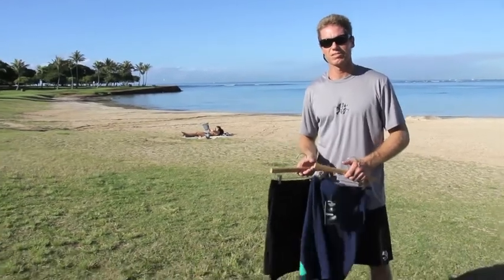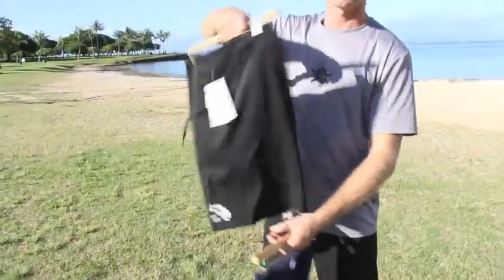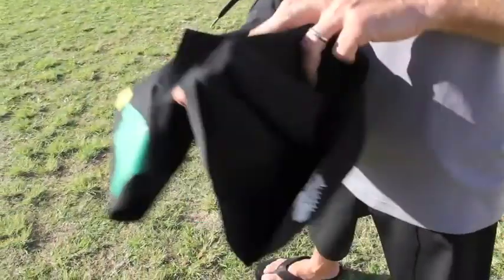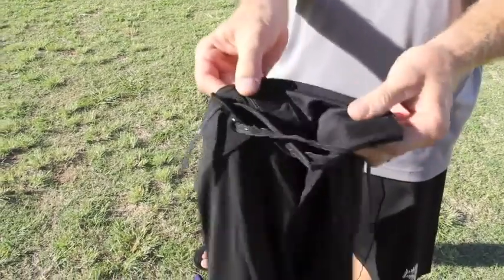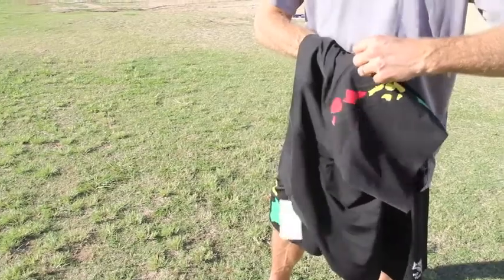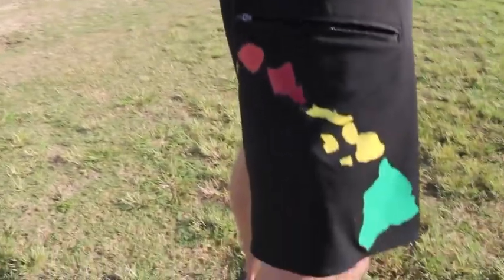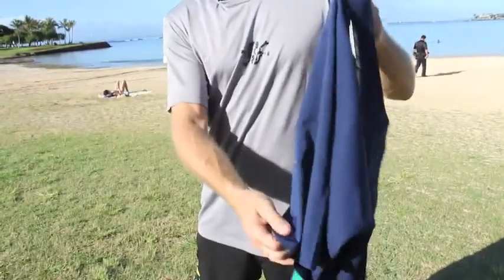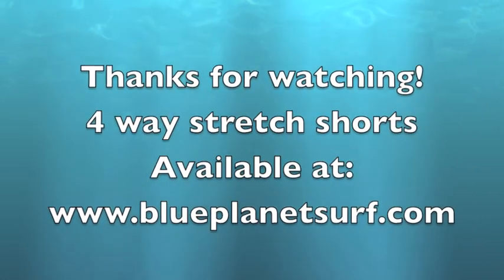Blue Planet 4 way stretch board shorts features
Presenting the features of the Blue Planet 4 way stretch board shorts with Rasta Island bones print